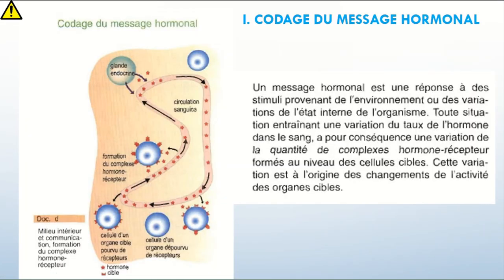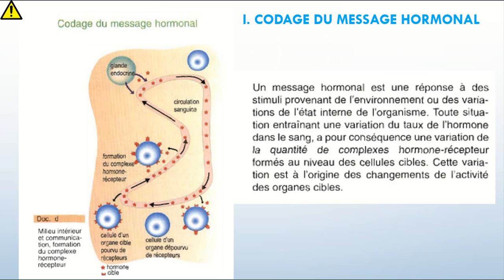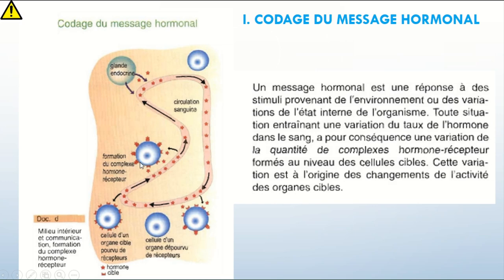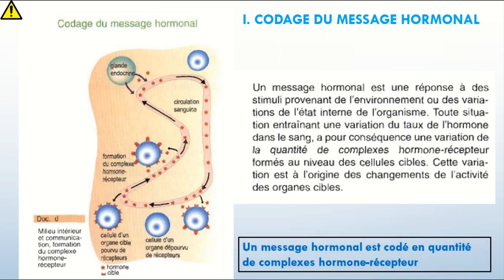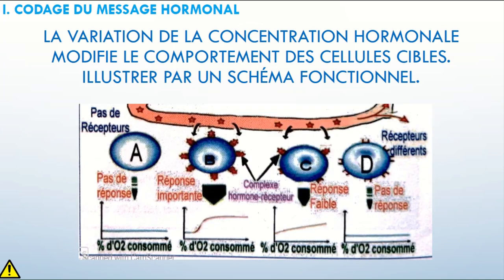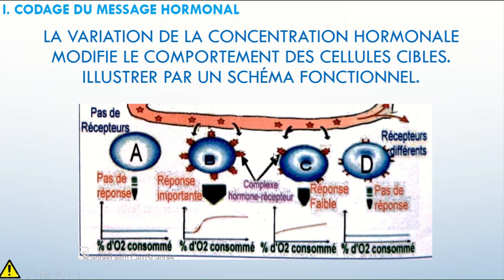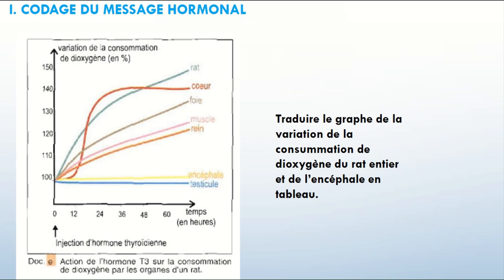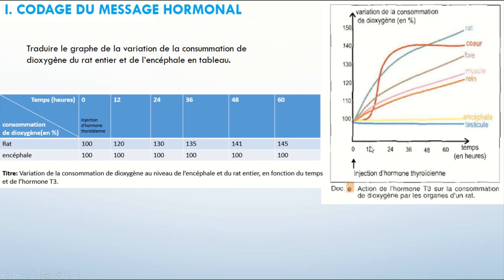Seconde-Système hormonal- Activité 3-Partie 1